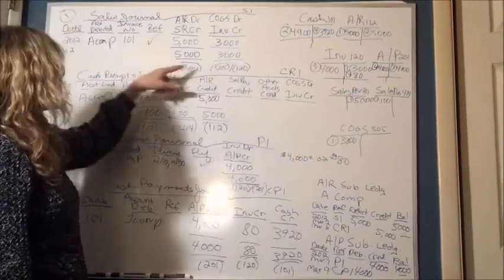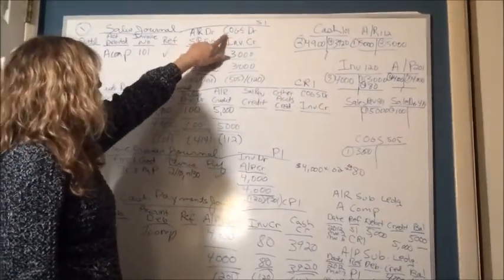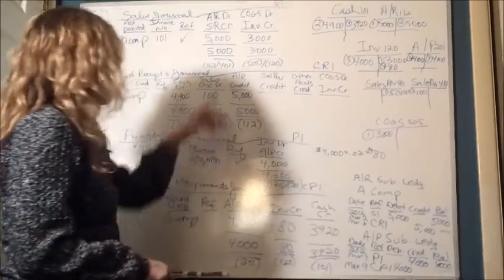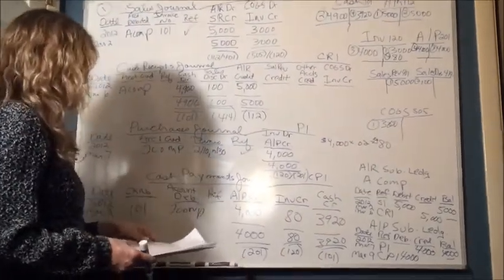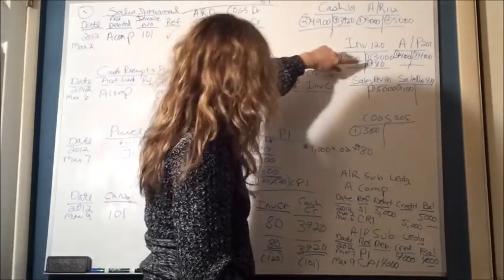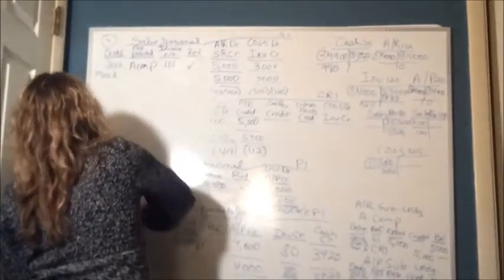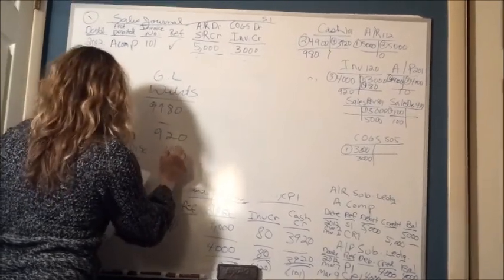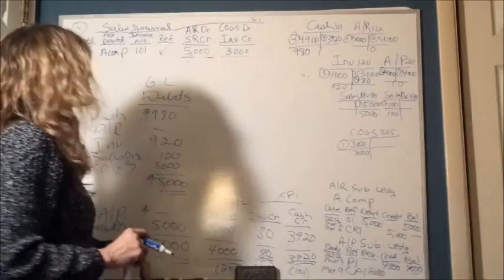Chapter 7 Part 2